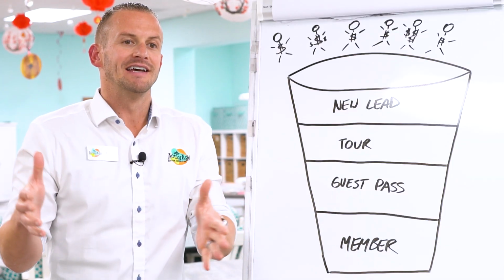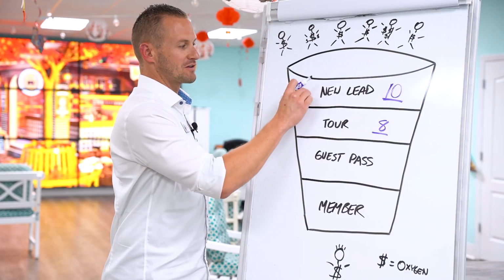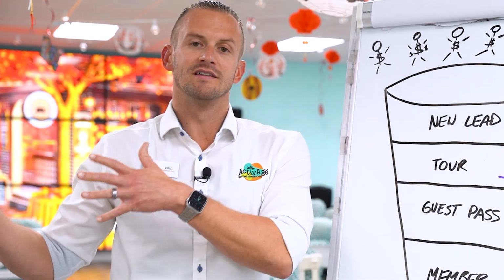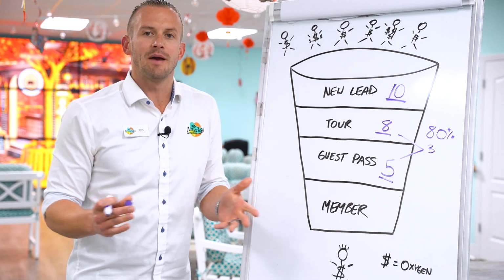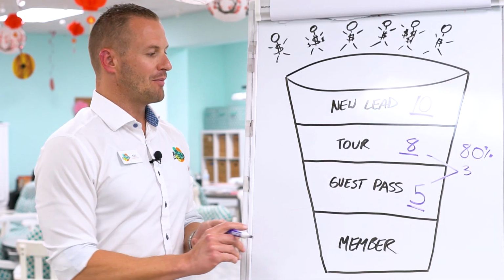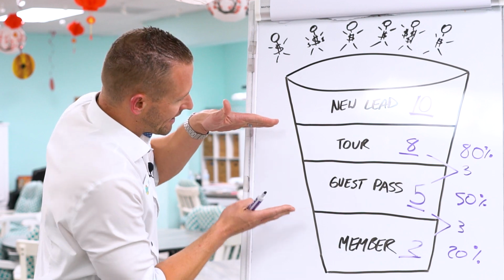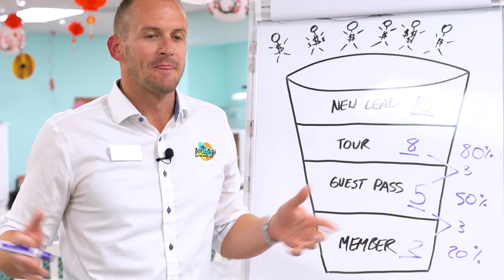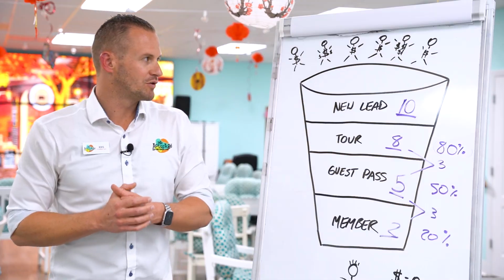Build a SALES FUNNEL for your ADULT DAY CENTER!! | Increase Conversion Rates & Increase Revenue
When building a sales funnel, it's important to understand the different stages of the funnel as well as the average conversion rate of each stage.